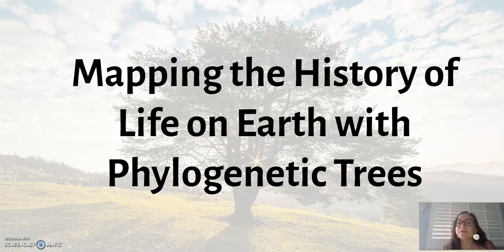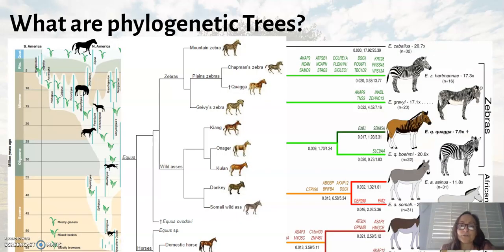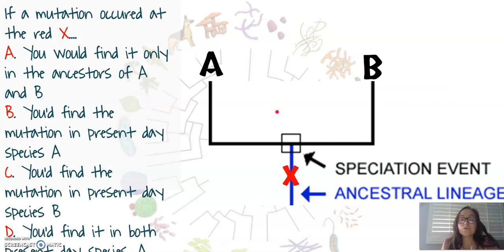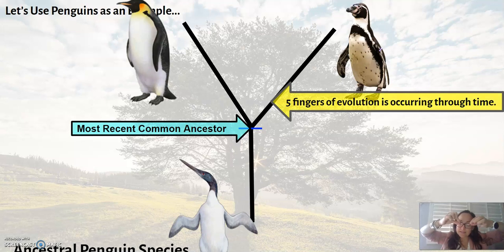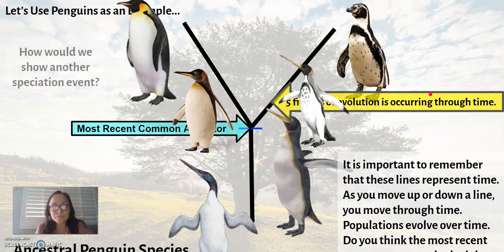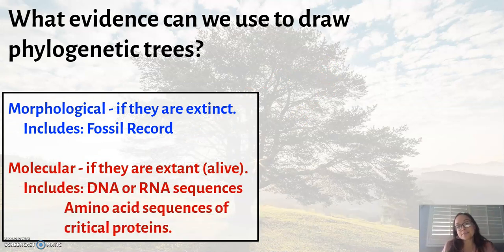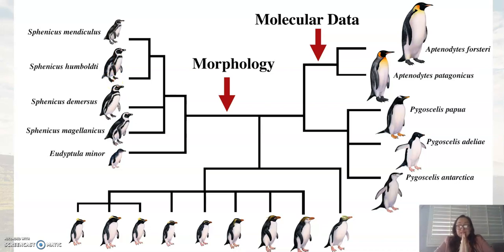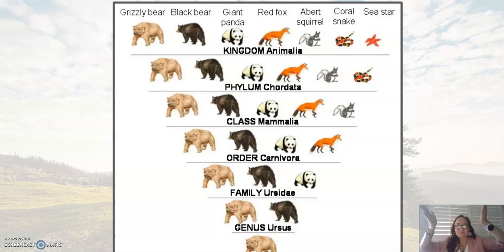Phylogenetic Trees Part 1